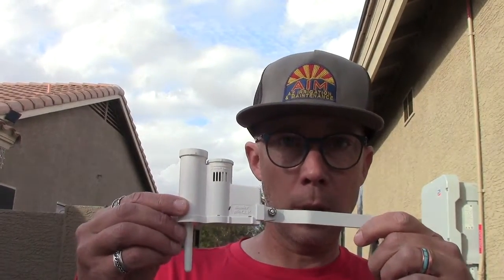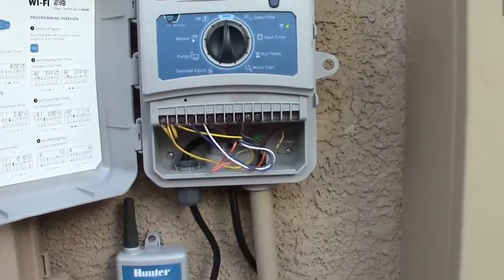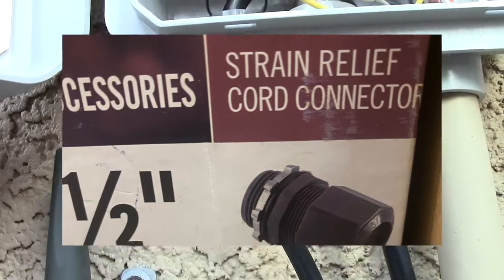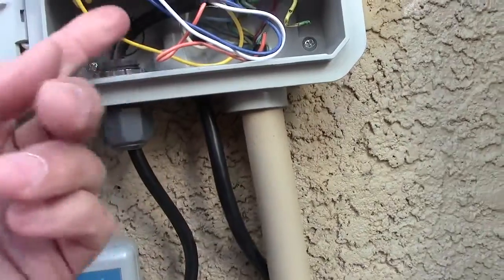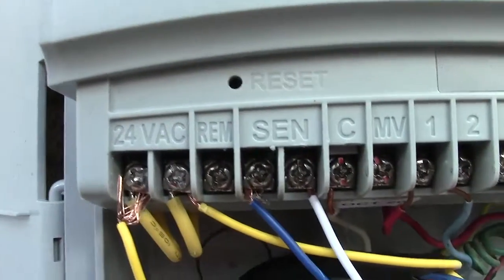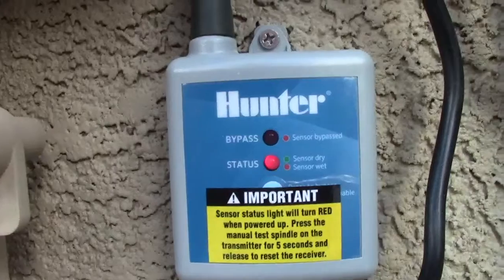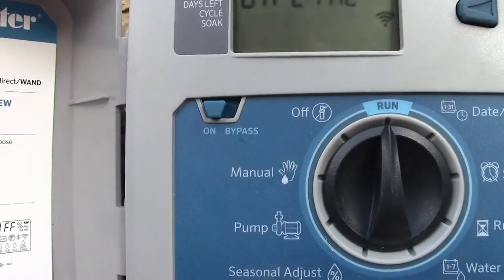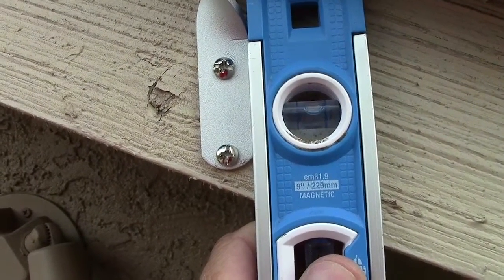Installing a Hunter Wireless Rain Sensor to a Hunter X2 Controller.